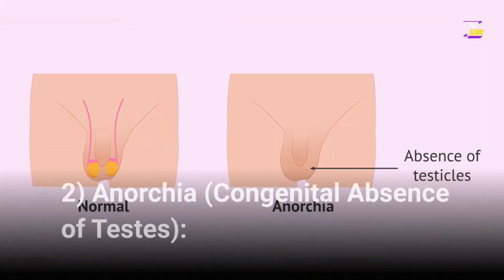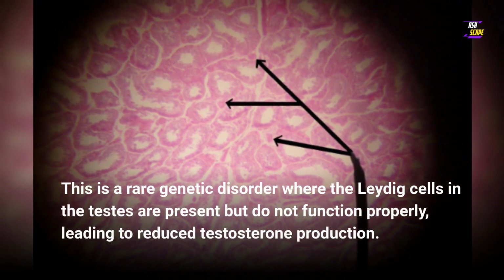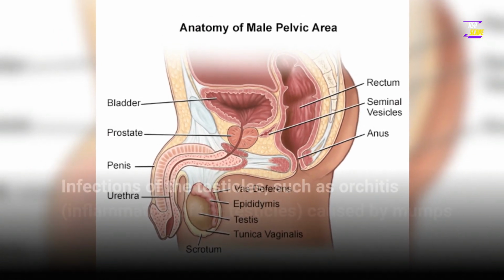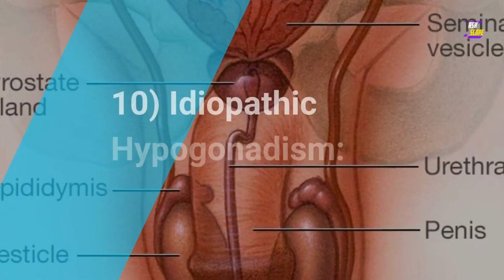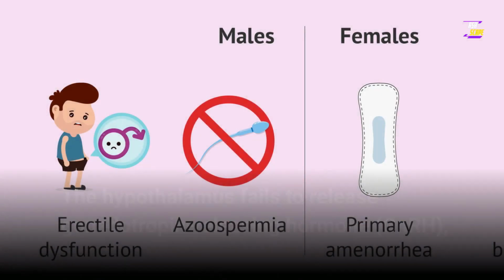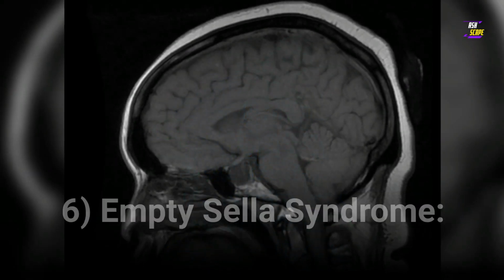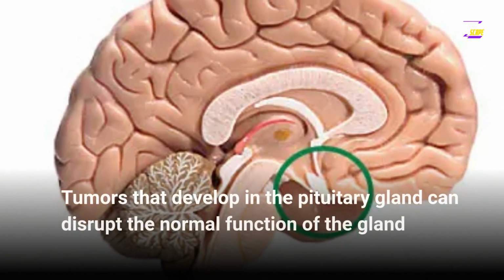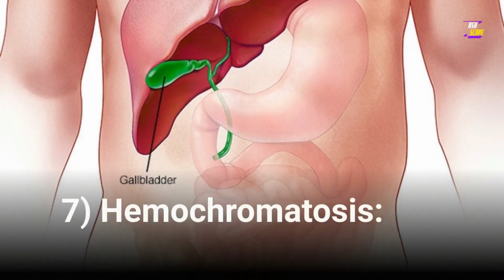Causes of low testosterone.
Low testosterone, or male hypogonadism, can have various causes, and they can be classified into two main categories:
primary hypogonadism and secondary hypogonadism.
 Let's explore each category and some specific causes.